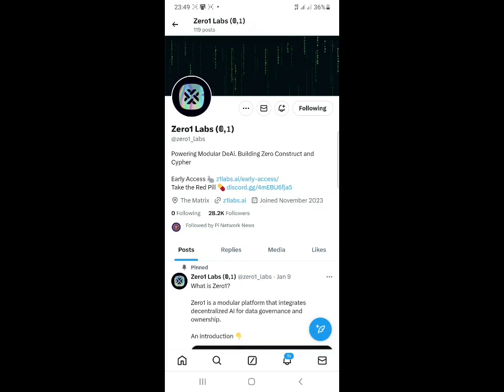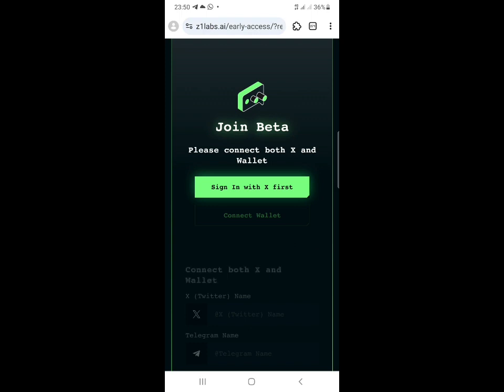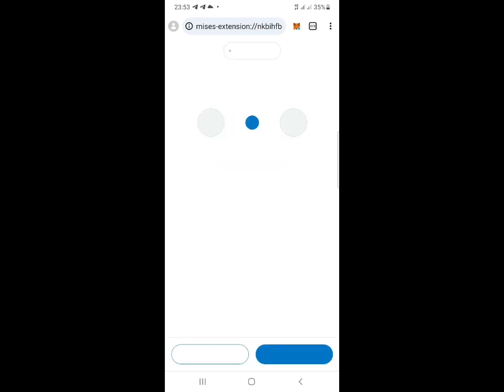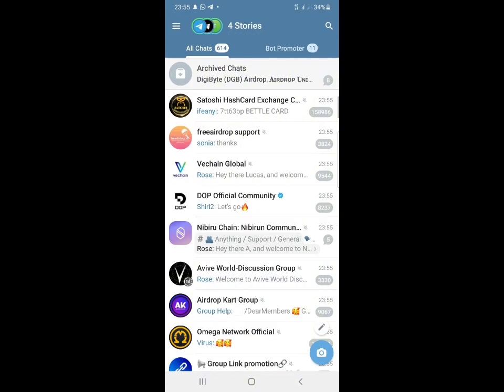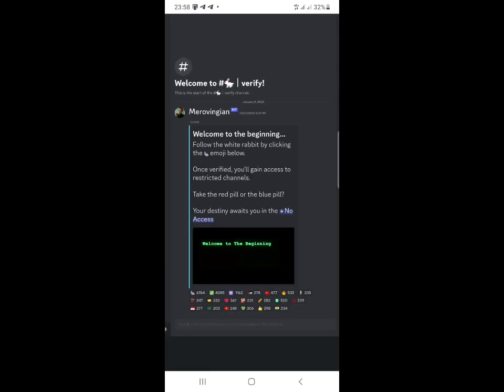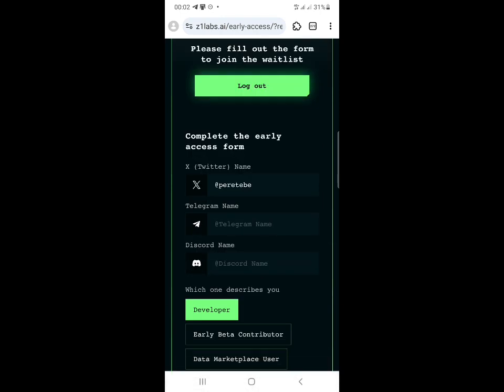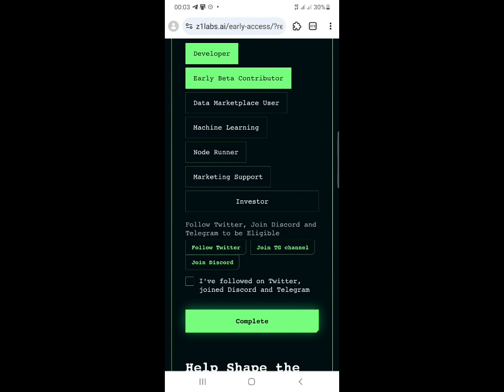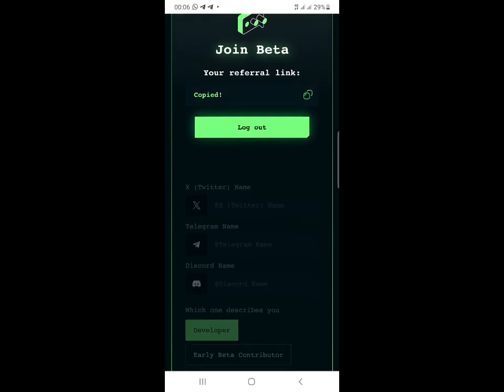Zero1 Labs Airdrop Guide | Confirmed Early-Access Airdrop | $58 Funded | $Zero1 Token Claim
GET EARLY ACCESS

Join our exclusive beta testing group.
Zero1 Labs is a community-led project and we value all early supporters and contributors.